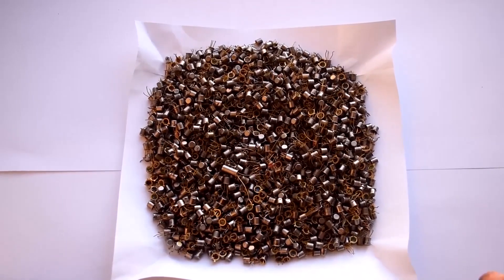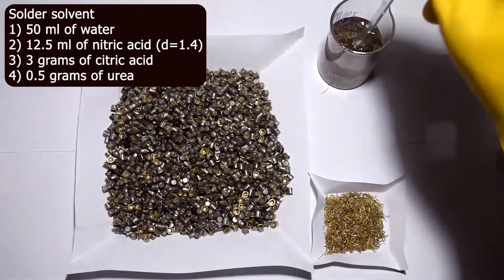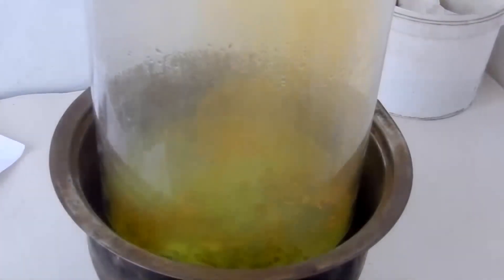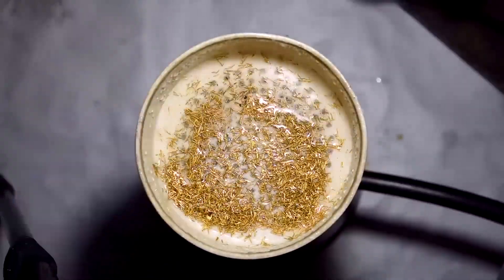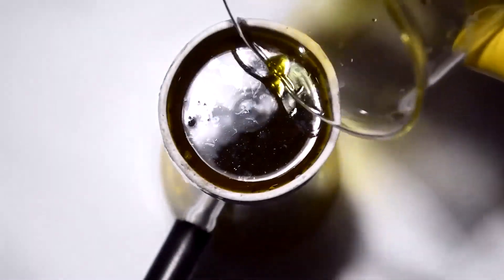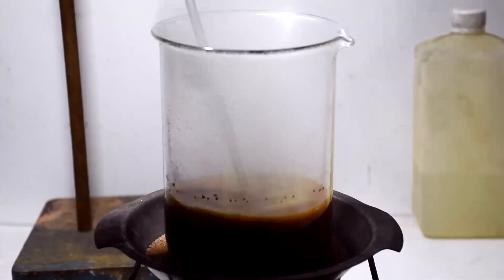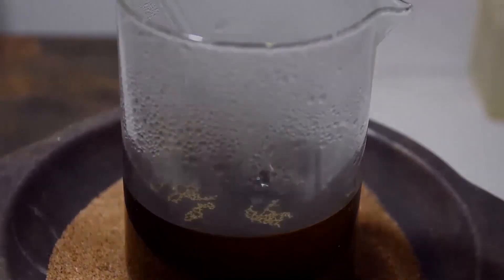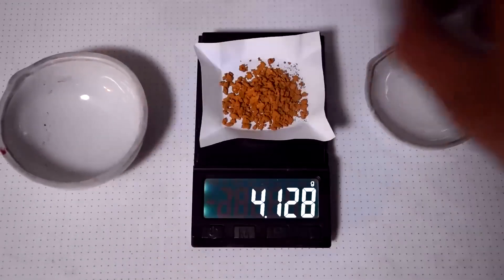GOLD FROM ~ 1700 BC107V TRANSISTORS! PURITY OF GOLD LIKE IN A BANK!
The video shows the process of recycling obsolete and non-working radio components containing precious metals such as gold. After preliminary preparation, a rich gold-bearing concentrate was obtained, and with the help of acids, the precious metal was transferred into solution and reduced to a compact precipitate, then dried and fused into a golden beetle.